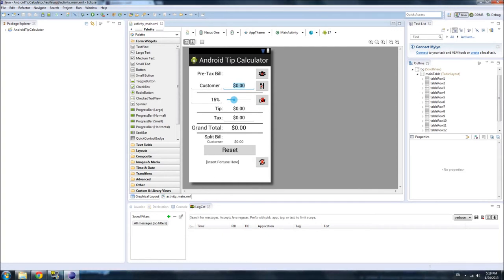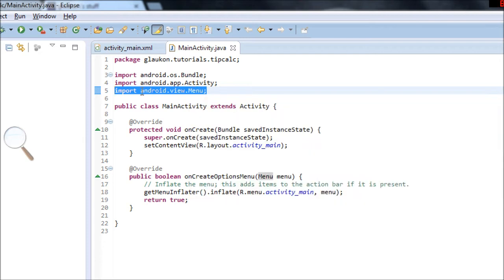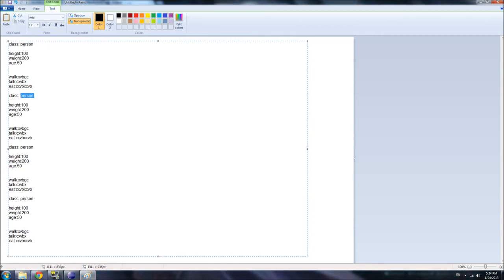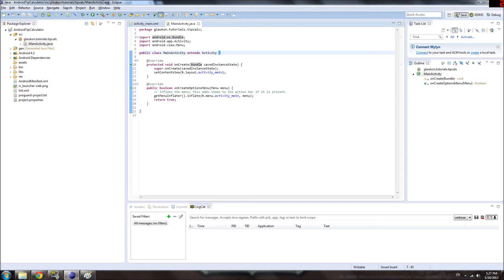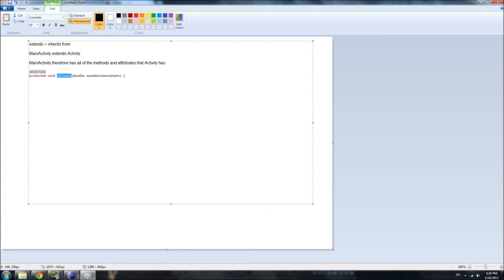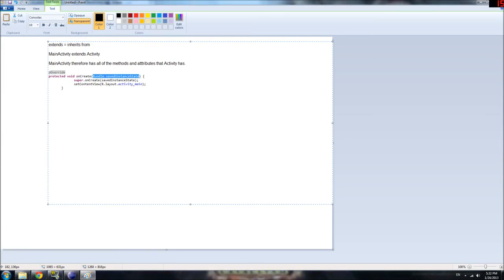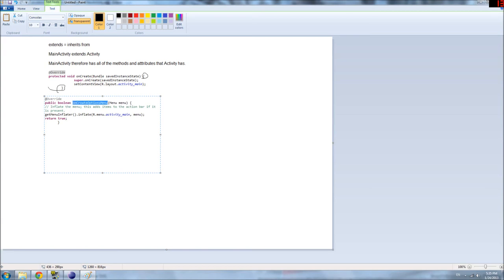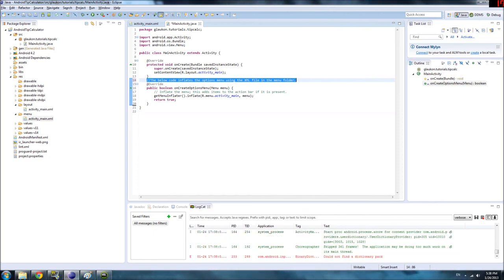Android Tip Calculator Tutorial, Chapter 3: Java - Part 1